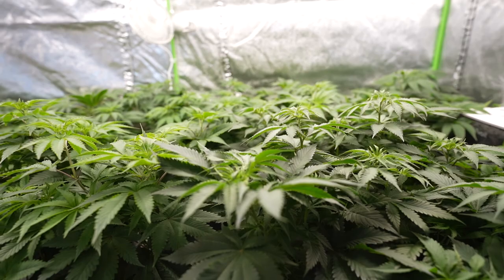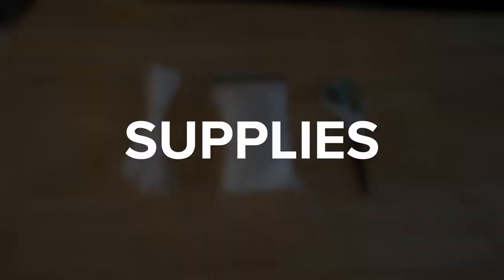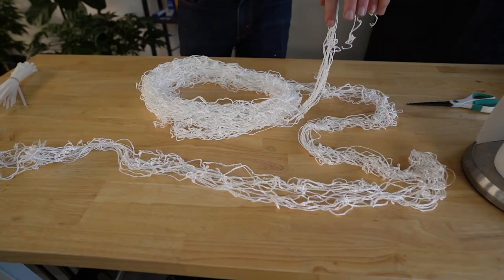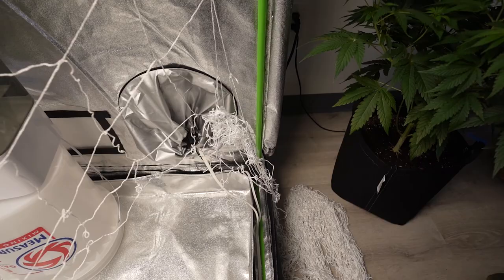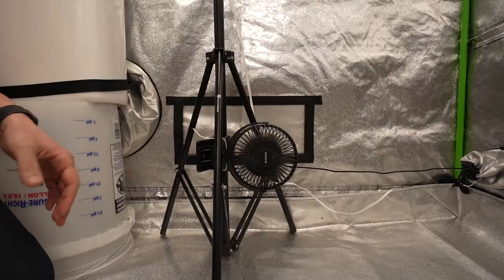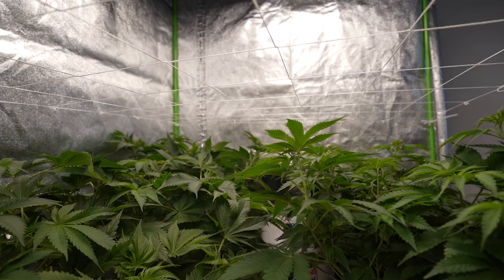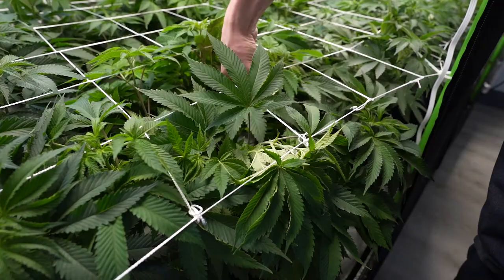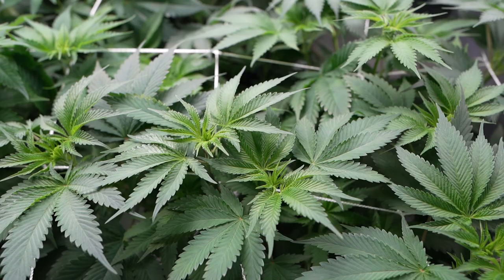HOW TO SCROG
Higher Education by TPS Nutrients is for ages 21 and over and we do not condone any illegal activity.

In this video we are going to show one of the best ways to get more pounds out of your grow room.  Trellis netting, also known as scrogging, is an amazing way to spread out your plants to produce the most colas and biggest buds.  How and when you net is crucial for a successful harvest so stick around for some important tips on the process.

We love this community and will continue to respond and help out in any way we can.